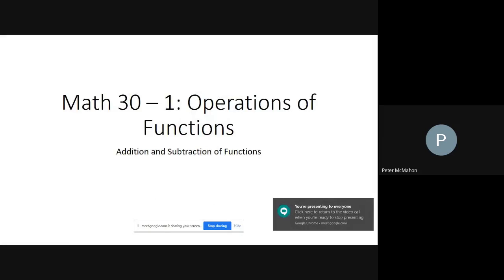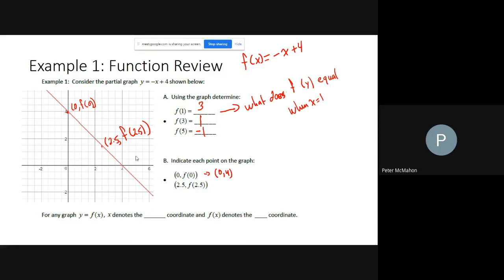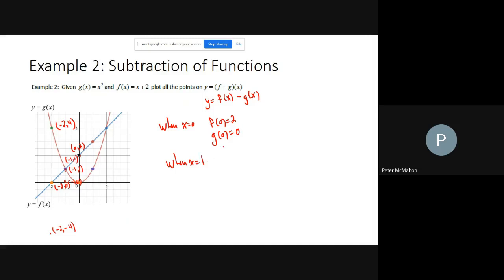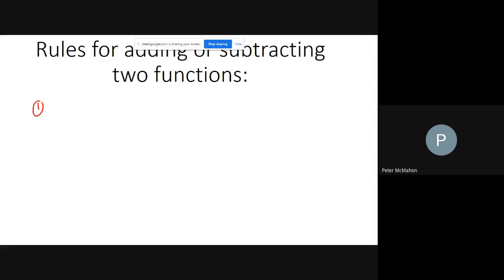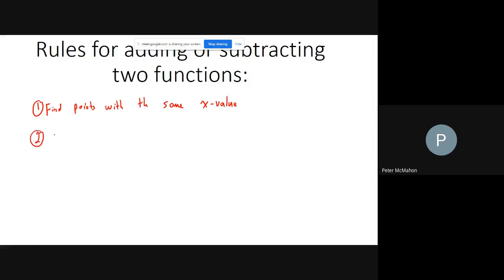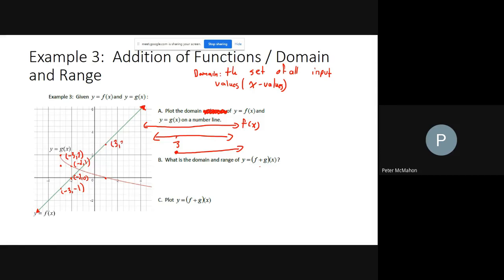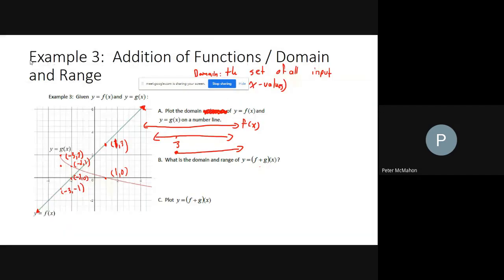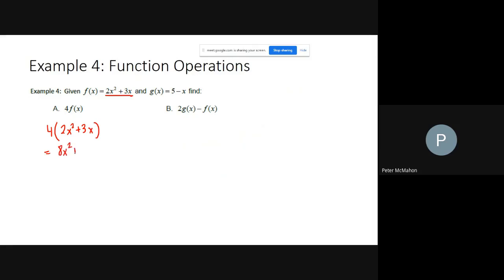Adding and Subtracting Functions